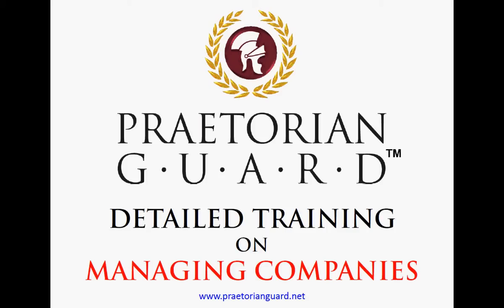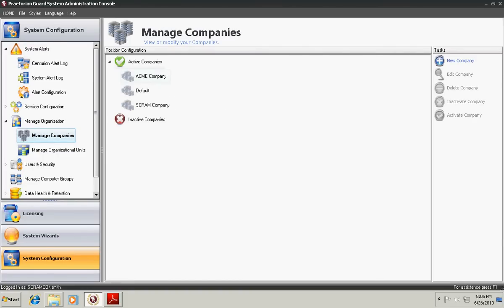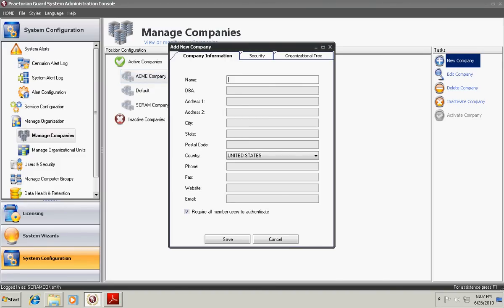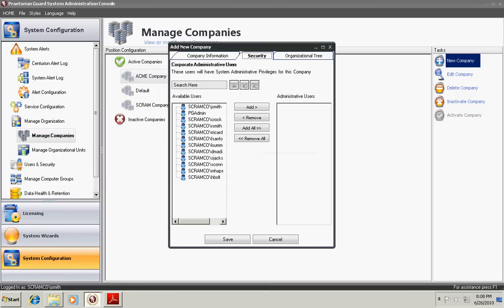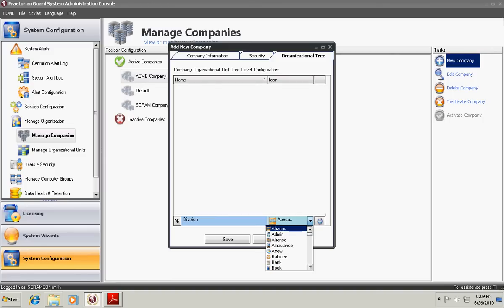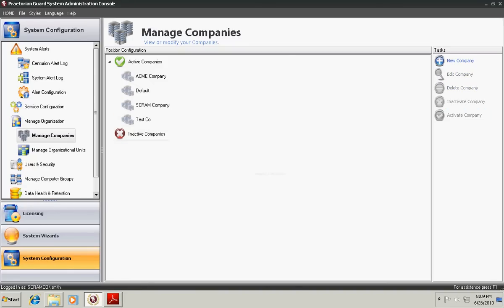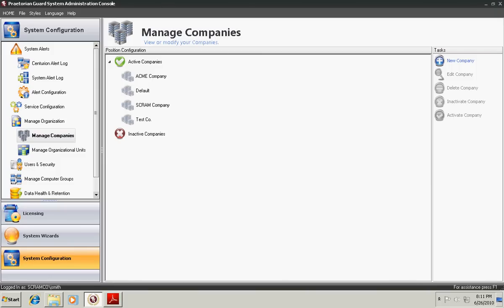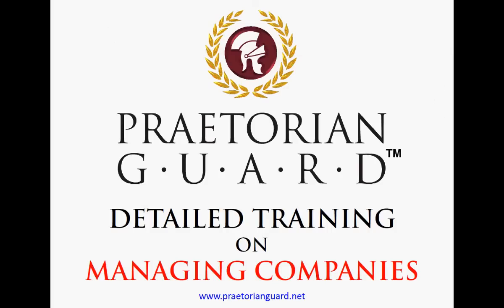Praetorian Guard Detailed Training - Managing Companies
This course is designed to cover how to manage companies in your Praetorian Guard system.